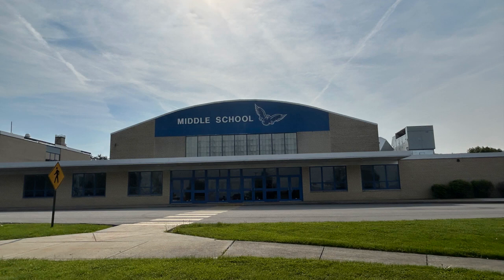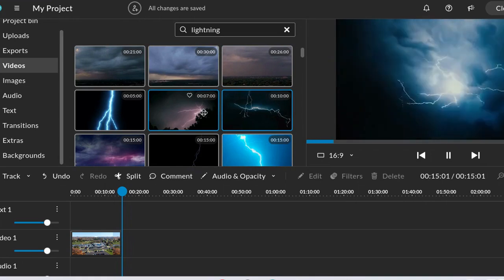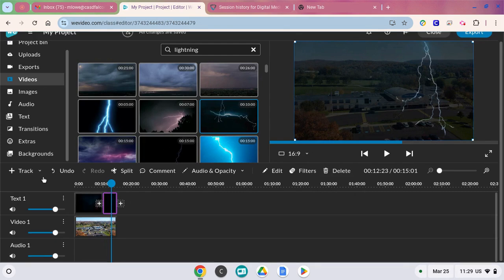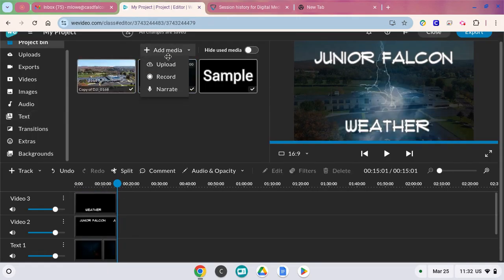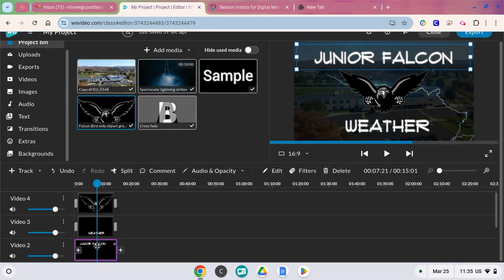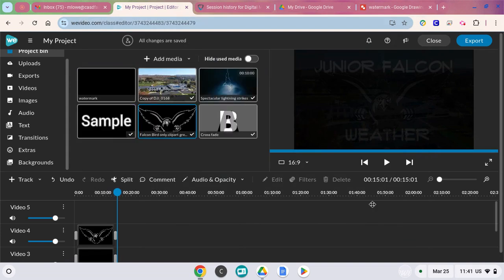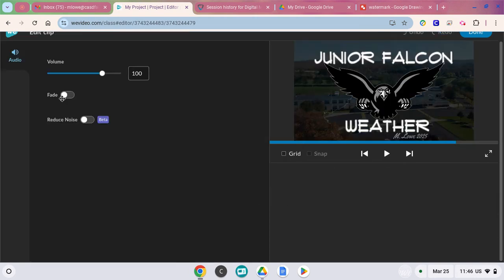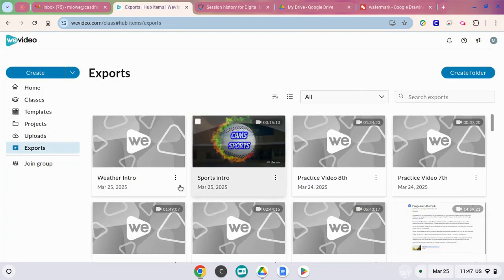Video News Intro Tutorial